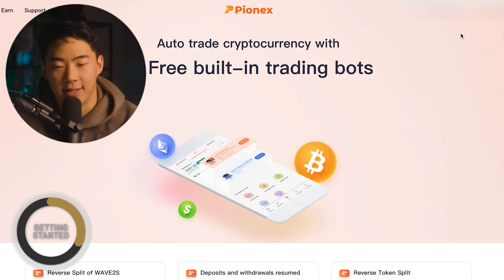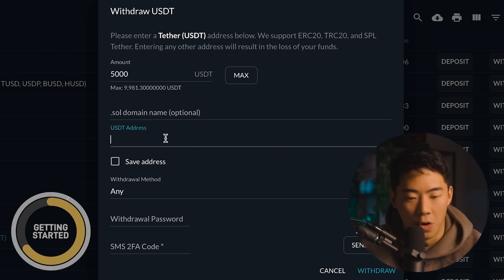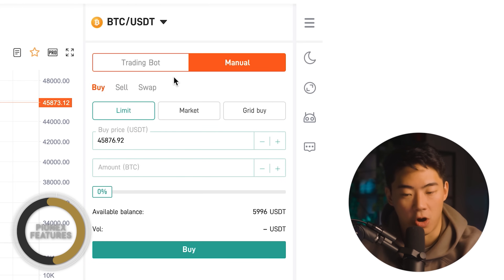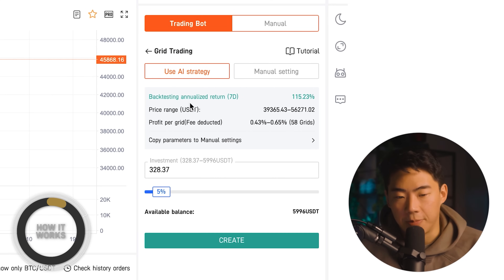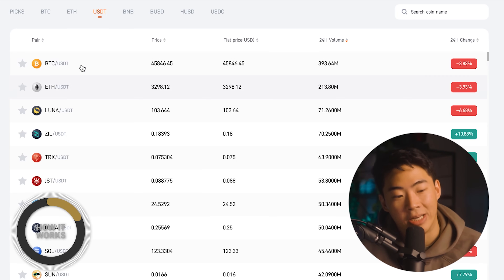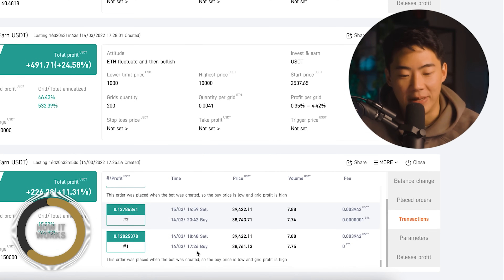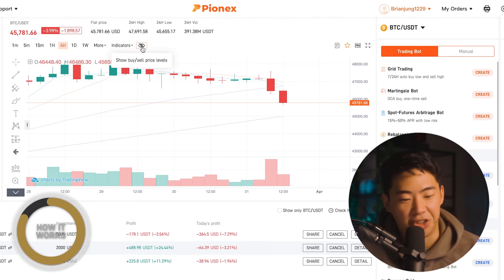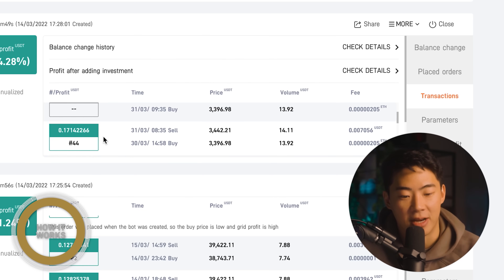Pionex Crypto Trading Bot | My Results & Step By Step Tutorial 2023💰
How To Enter: Create a Pionex bot that meets the following conditions:
(1)Create one Pionex Grid Trading bot with at least $100 USDT investment
(2)Keep the bot running for at least 48 hours.

100 Subscribers will be randomly chosen and the 10 USDT rewards will be transferred to your Pionex account within 1 week as an airdrop.

Video Outline:
0:00 Intro
1:01 The Basics
1:30 Getting Started
3:30 Pionex Platform Tour
6:23 First Week Results
7:28 How Trading Bots Work
11:00 Using a Trading Bot - Pionex Tutorial
13:34 My Honest Thoughts on Trading Bots & How I Use This With My Strategy
16:18 Why The Pionex Trading Bot
17:05 Final thoughts & Exit Message

🤝 For Potential Partnerships:
If you're a company or brand interested in partnering with me, fill out our inquiry